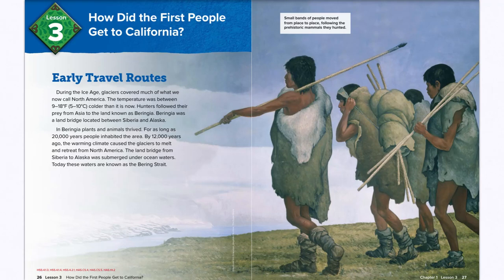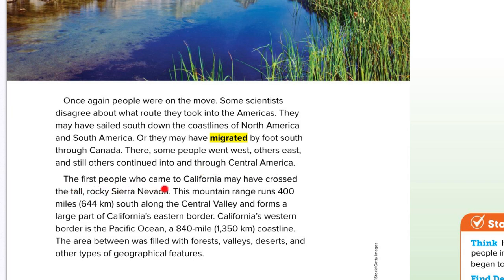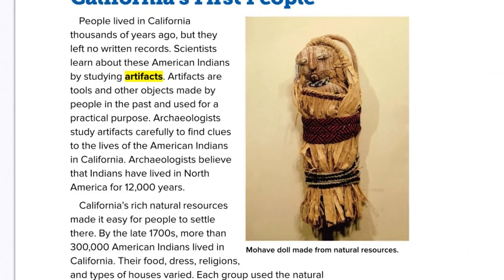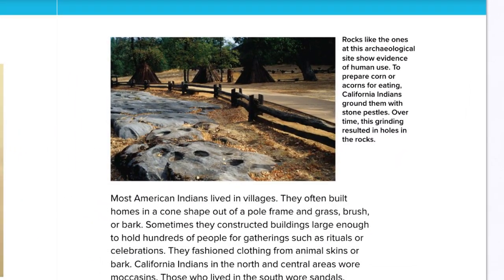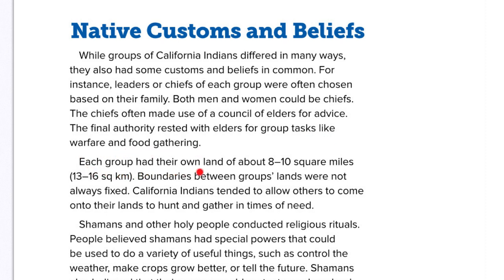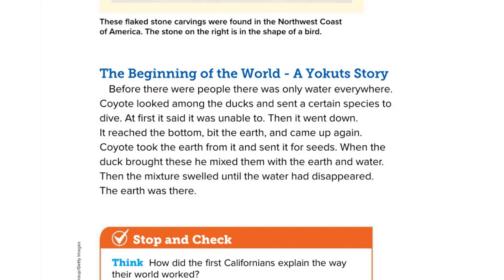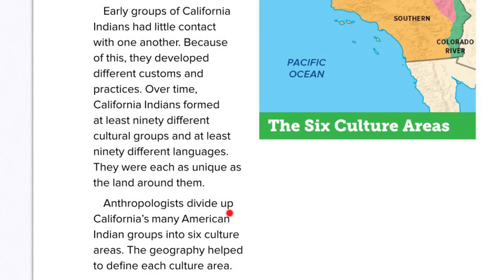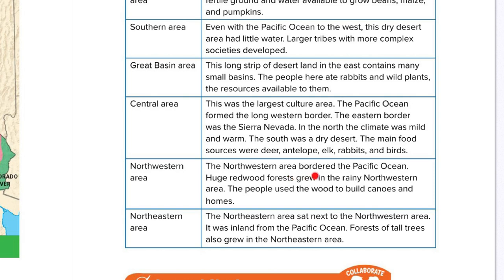G4 Ch. 1.3 How did the First Peoples Get to California